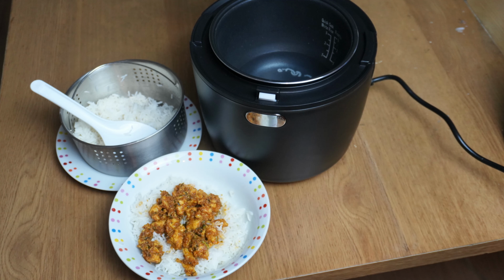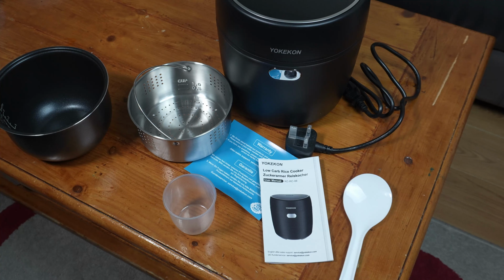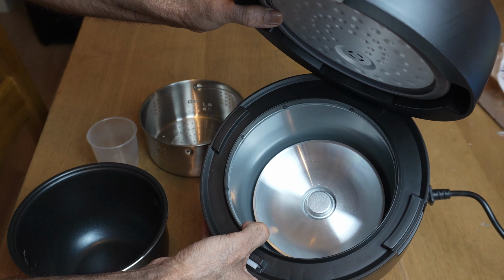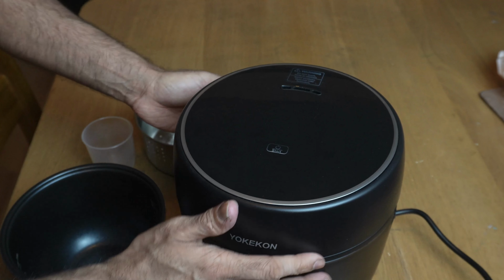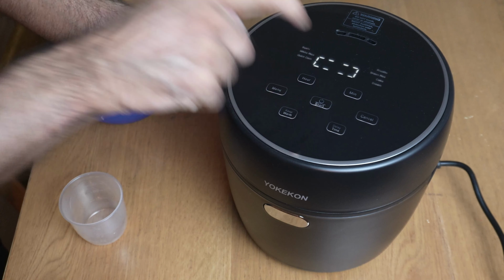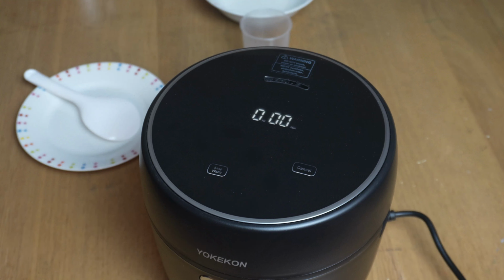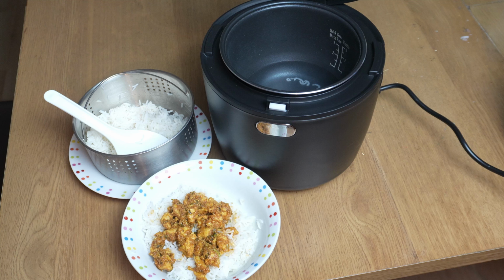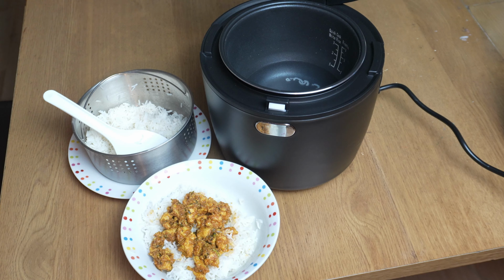YOKEKON Low Carb Rice Cooker Review & Demo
Craving rice but watching your carbs? Check out my review of the YOKEKON  low carb rice cooker! I'll put it to the test and see if it can deliver on its promise of reducing carbs without sacrificing flavour. Discover how it works, how easy it is to use, and whether it's worth the investment. Perfect for anyone following a low carb diet or simply looking for a healthier way to enjoy their favourite grain.

TIMESTAMPS
00:00 Intro
00:28 Box Contents
01:17 HD Display Functions
01:35 Lets cook rice
02:16 Rice cooked
02:35 How much water is left in the pot
02:38 How are the rice
02:54 Conclusion